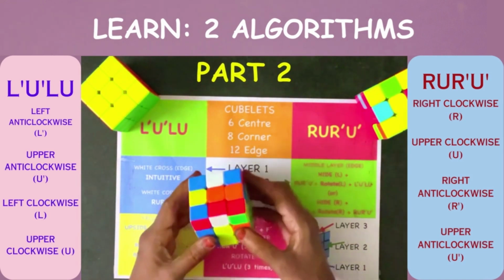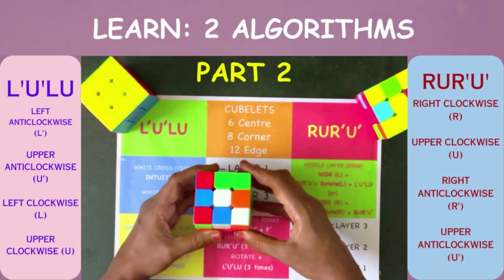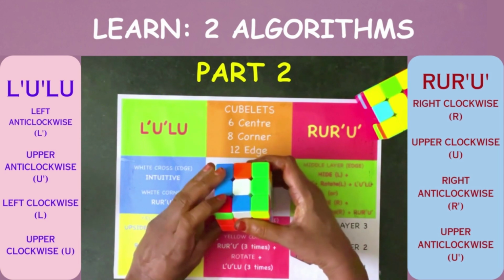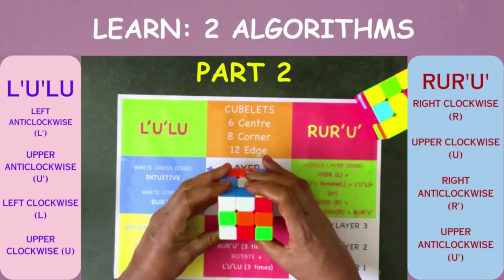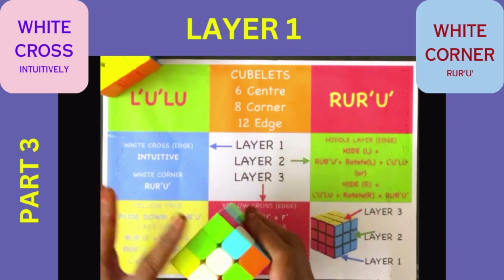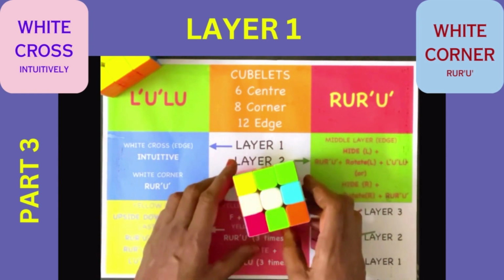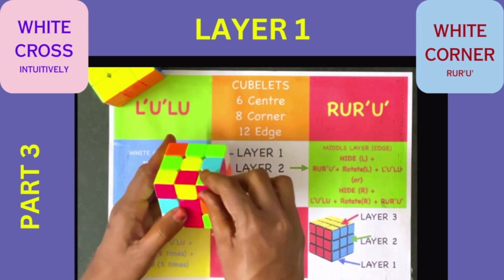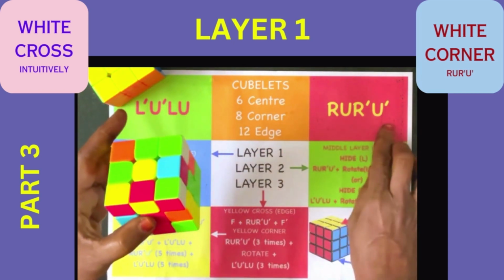Crack the 3*3 Rubik's Cube in 10 mins: Step-by-Step Tutorial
In this video, let us go through the basic aspects of a Rubik's Cube before we being to solving the cube. This series has the following 5 parts to solving the RUBIK'S CUBE.

01:25  Part 1: Quick Facts about RUBIK's CUBE
06:34  Part 2: Learn 2 Algorithms to solve 3*3 RUBIK'S CUBE
10:44  Part 3: Layer 1 - Joining the WHITE FACE of RUBIK'S CUBE
21:25  Part 4: Layer 2 - Joining the MIDDLE LAYER of RUBIK'S CUBE
27:54. Part 5: Layer 3 - Joining the YELLOW FACE of RUBIK'S CUBE

Crack the code of the Rubik's Cube with this step-by-step tutorial! Discover the secrets to solving the puzzle and become a cubing expert.